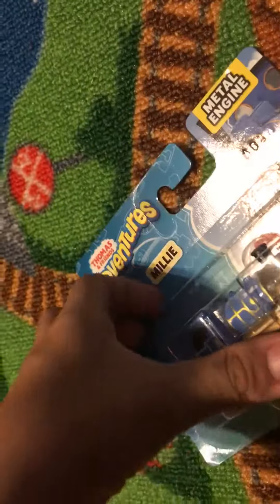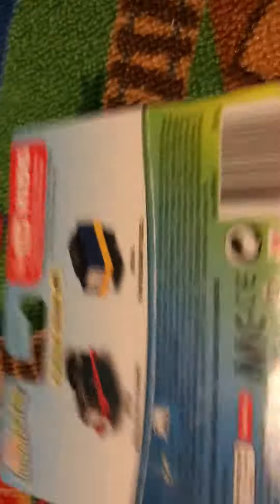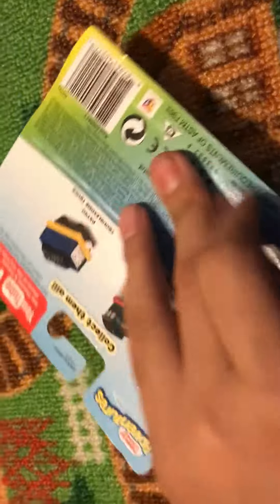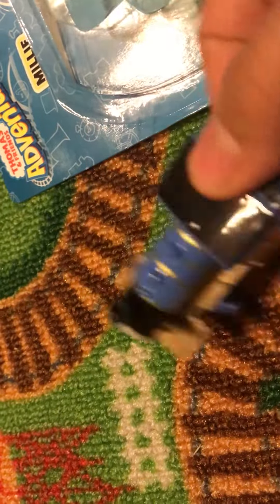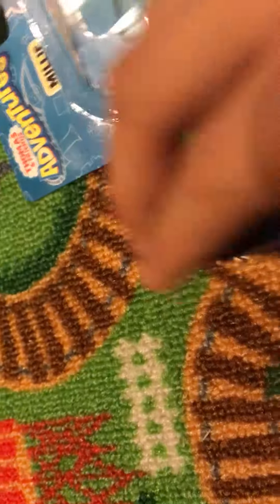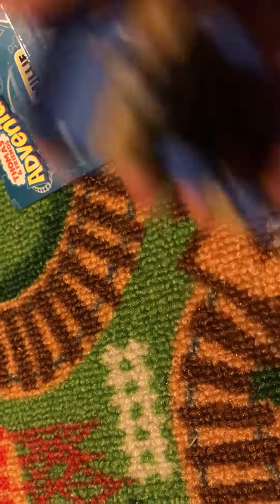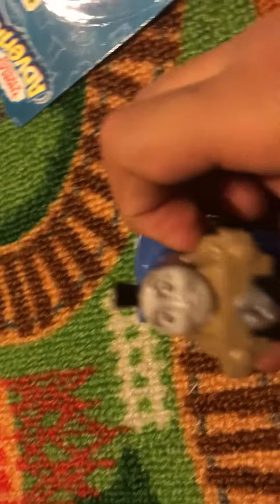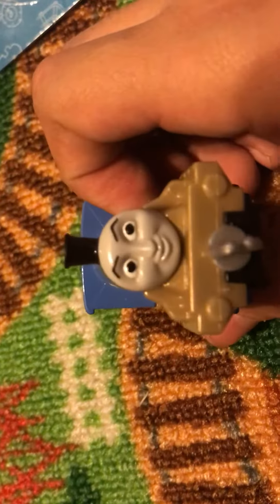Thomas And Friends Adventures Millie